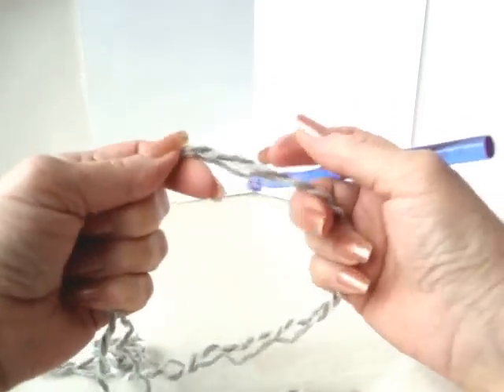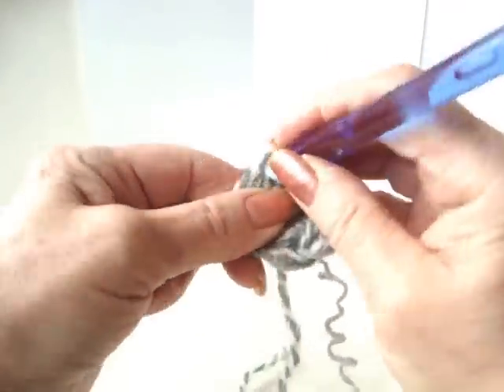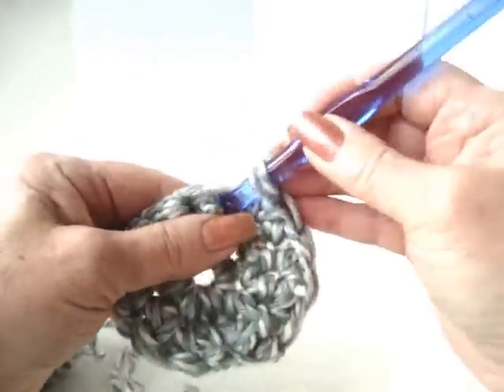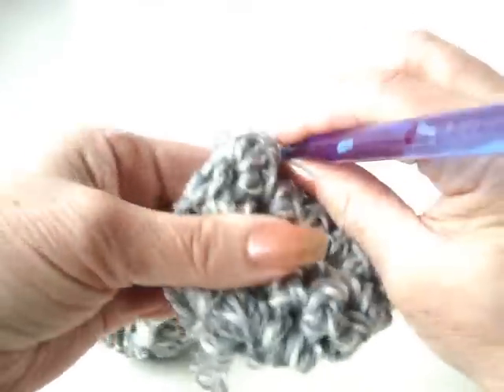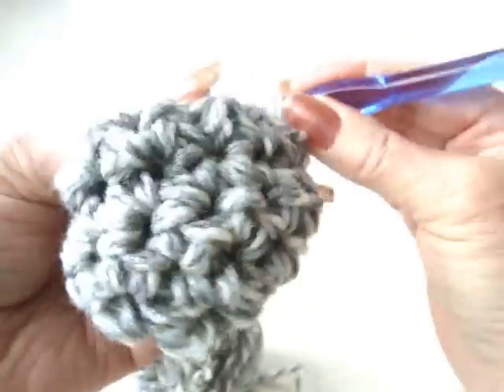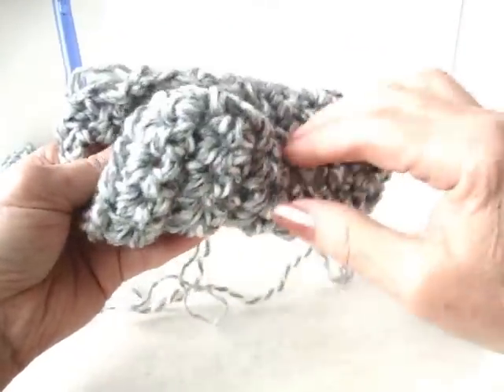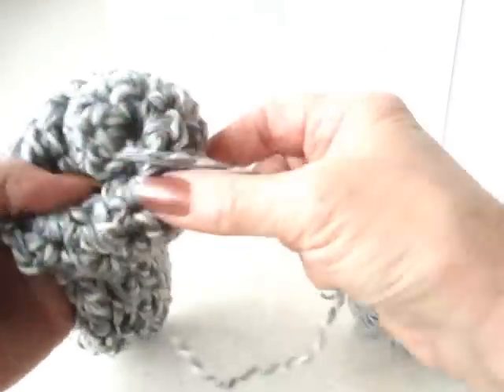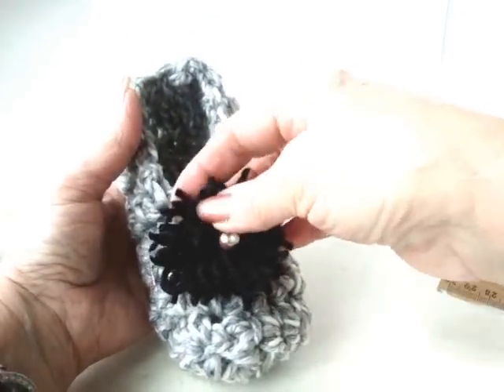Crochet slippers, age 5 to 8, HOW TO CROCHET CHILDREN'S SLIPPERS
WRITTEN PATTERN FOR 5 - 8 YEARS:
CROCHET SLIPPERS
AGE 5 - 8
Copyright: Emi Harrington, 2012

Materials:
Worsted weight yarn
9 mm crochet hook

Instructions:
1. Work with 2 strands of worsted weight yarn, and a 9 mm hook

2. Chain 2, make 7 single crochet in the 2nd stitch from the hook, slip stitch to join.

Chain 1 and turn, single crochet in the same stitch, make 2 single crochet in each remaining stitch around, slip stitch to join.

 *Chain 1 and turn, single crochet in each stitch around, slip stitch to join.
   Repeat from * until the work is approx. 3 1/2 inches long.

 *Chain 1 and turn, single crochet in each stitch around, DO NOT slip stitch to join.
   Repeat from * until the slipper is the length needed to fit the foot.
   (Example: Age 5: 6 inches; Age 8: 6.5 inches)
   Fold the work in half, and slip stitch to join the back seam of the slipper, fasten off.
   Weave yarn ends into the finished work.